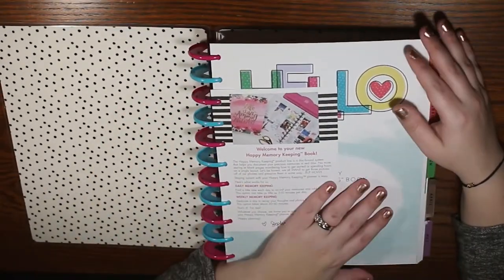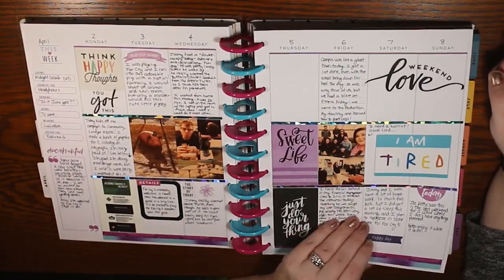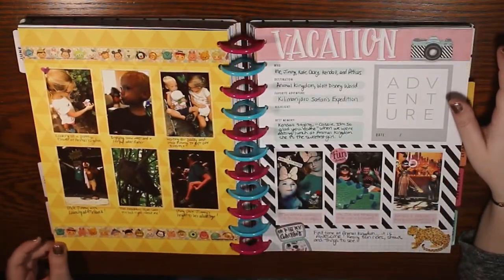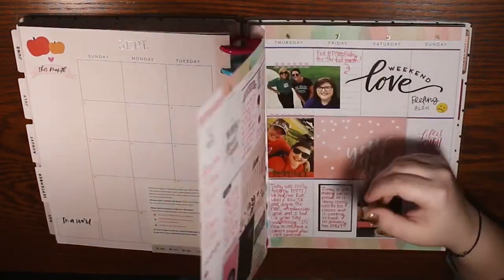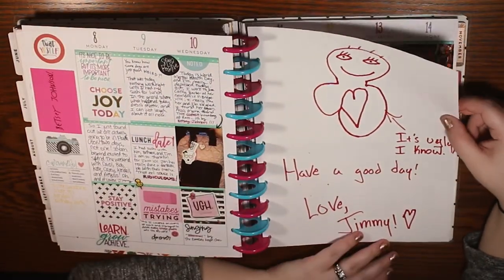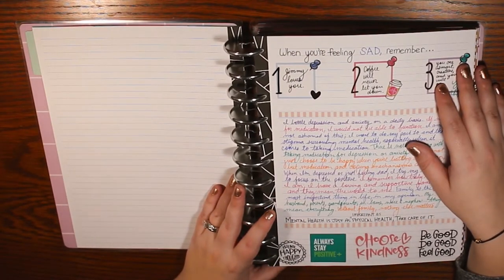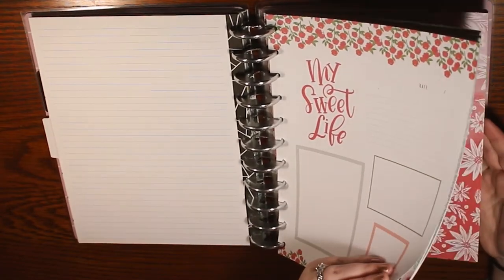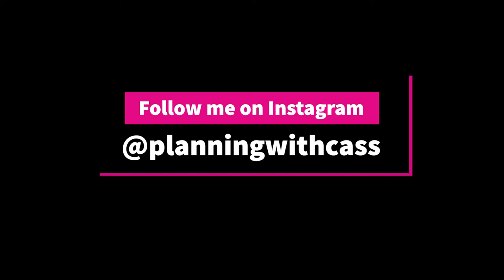My Memory Keeping Style - Then vs. Now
Hi, everyone! I hope you enjoy this flipthrough of my first memory planner and my current one. I hope I did a decent job of explaining the differences between how I memory keep/plan now vs. how I used to. I'm doing to do a Memory Plan with Me as soon as my paper for my Polaroid Zip comes in!

NOTE: I forgot to mention that I bought a big Happy Notes and that’s what I use to memory keep! You can get them super cheap on sale and just use a punch to insert regular 8.5x11 paper if you’d rather do a digital spread and print it! Or, do what I do and just use cardstock and put stickers, washi, and photos on it. You can also use free printables or printables from Etsy!